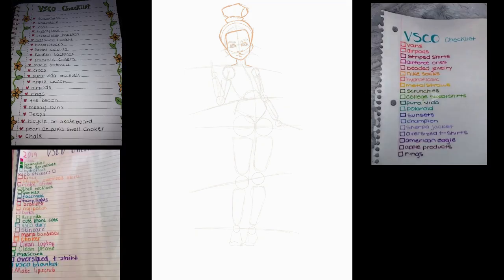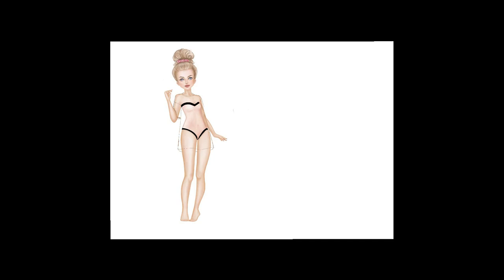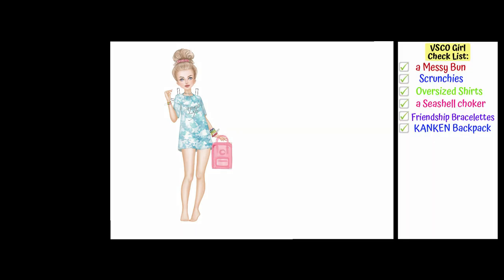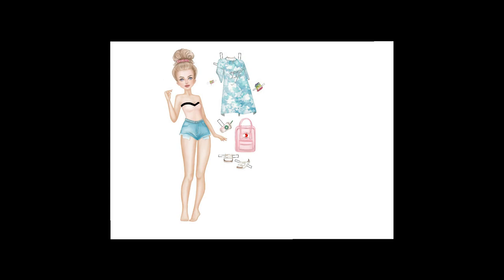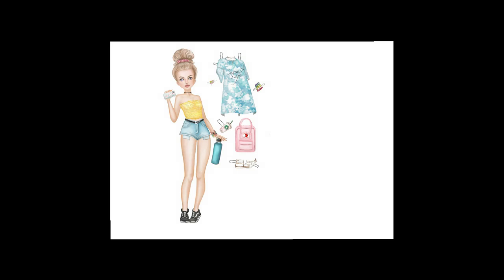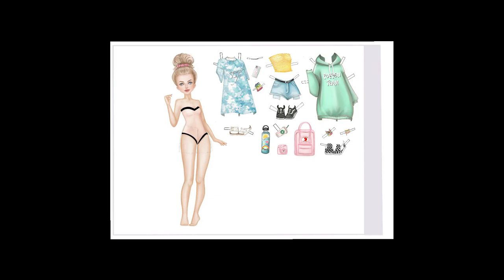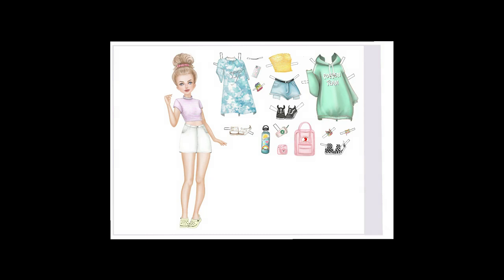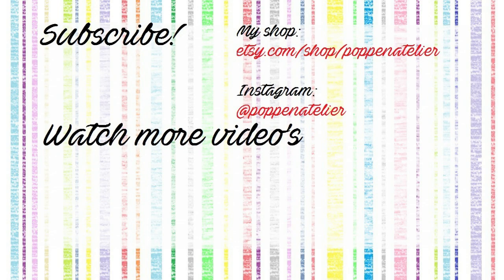Making VSCO GIRL PAPER DOLL / Drawing on Ipad Pro(2018) / Digital Doll Art by Poppen Atelier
Today I'm going to make my own VSCO girl paper doll and draw a lot of outfits for her using my new iPad Pro(2018). I think it's time for me to learn how to make digital art using Procreate!

Example Comment to the FTC:

Please reconsider and clarify the new COPPA rules on YouTube content creators. Turning off personalized ads and forbidding comments on family friendly content will mean all my favorite channels may disappear. YouTube is a great place to watch all sorts of interesting videos on every topic under the sun and to feel part of a community.  Comments let me participate and I like being part of that. As for personalized ads, I’m fine with them because they show me appropriate products that I might actually be interested in and they help support the fantastic people making my favorite videos.  It’s a win win. Ads are going to play in front of videos anyway, let’s make them count.

I also believe parents and adults should have the right to decide what to watch and what to allow their children to watch and don’t need the federal government to do this for them. It especially doesn’t make sense to punish and discourage family friendly content. Don’t we want to promote it instead?

Example Parent Comment to the FTC:

Please reconsider and clarify the new COPPA rules for YouTube content creators. As a parent, I have watched many entertaining and informative family friendly videos with my child on YouTube. There’s a video and a community out there for almost every topic under the sun. Surprisingly some of my child’s favorite channels are not specifically children’s channels but fall under the family friendly umbrella. I enjoy watching these videos with my child.  And yes, there are personalized ads but I don’t mind them.

YouTube is a marvelous resource.  However if family friendly content is penalized by turning off personalized ads and comments, very few creators will be left who can afford to make videos. I foresee a YouTube that is almost exclusively dark, mature, and violent. Surely this is discouraging the very people we want to promote!

Please think this over carefully and don’t put our favorite channels out of business. Instead maybe encourage YouTube to expand and promote YouTube Kids, consider a rating system for videos like movies have or ask YouTube to pay more to family friendly creators to make up for the lost revenue from targeted ads.